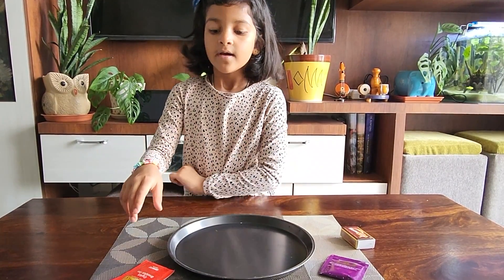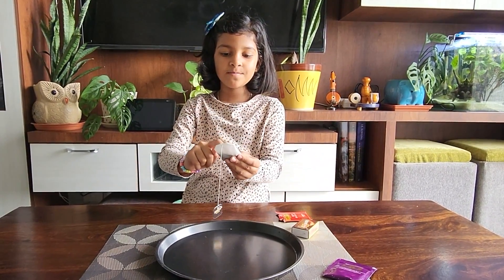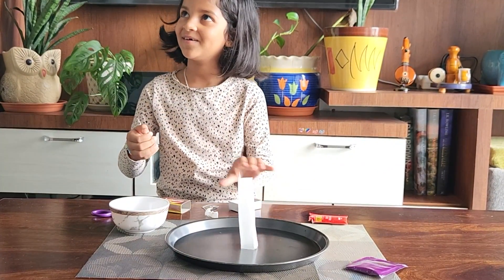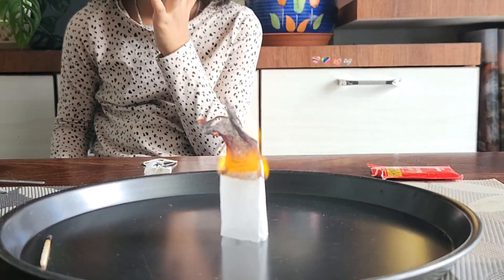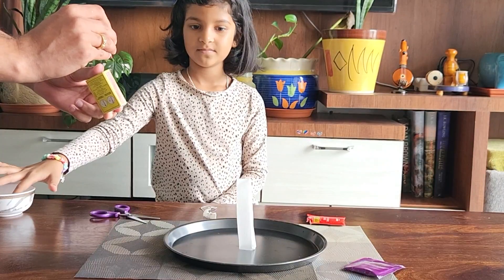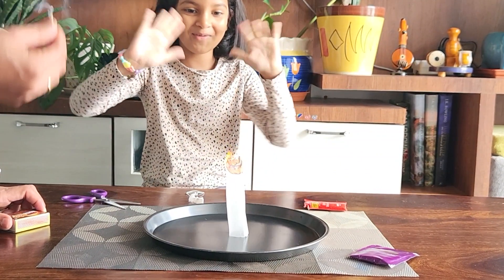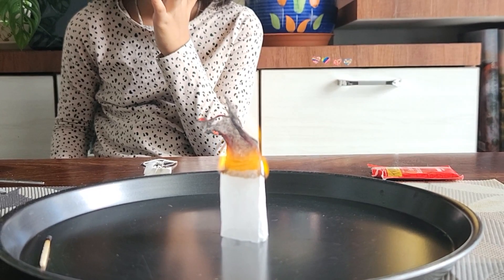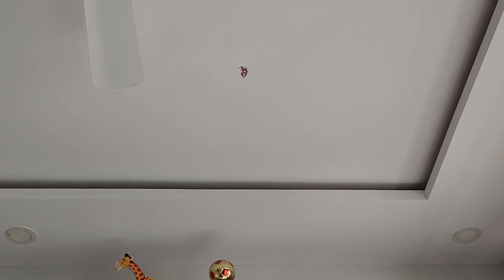A fun Science Experiment on Heat | Easy Science Experiment for Kids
Easy Science Experiment on Heat for Kids
In this video peppyprisha has done an easy fun science experiment on heat for kids. This experiment can be performed easily at home with your kids. We have captured the science behind the experiment for kids to understand the logic behind it. Do perform this with your kids at home and let us know how it goes. Happy experimenting.